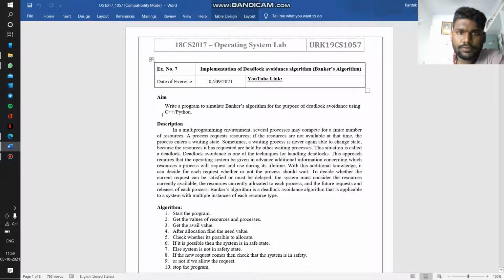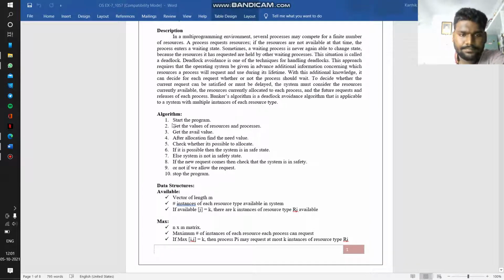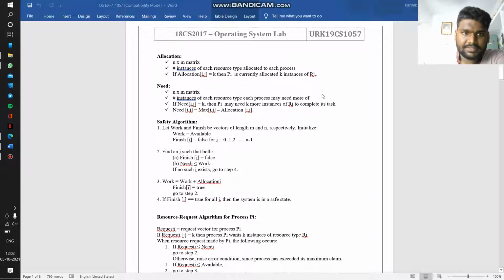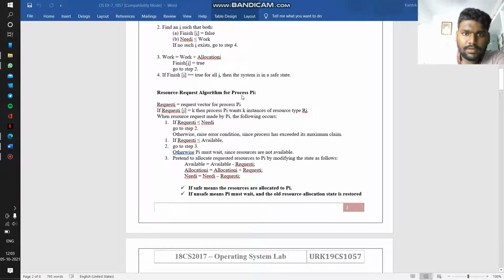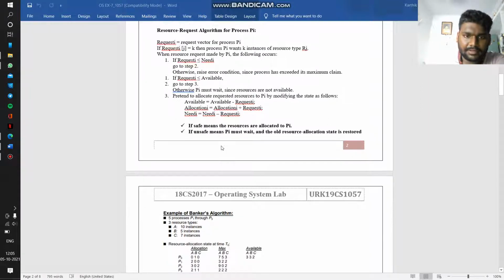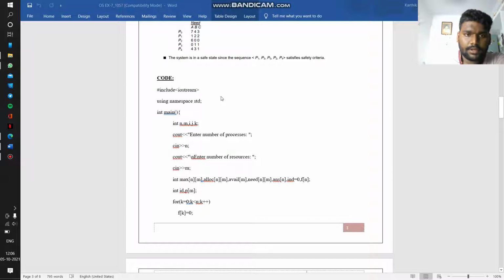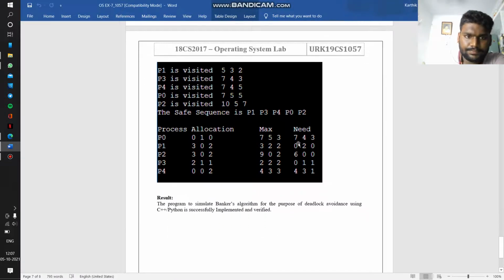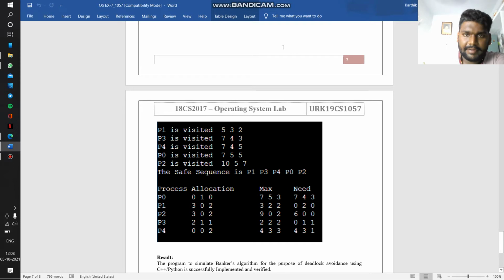OS EX-7_1057